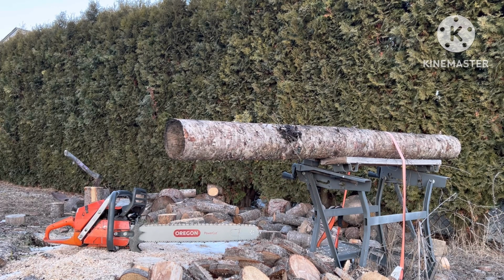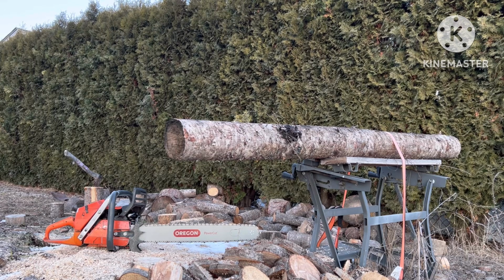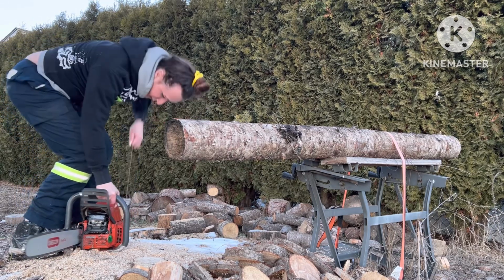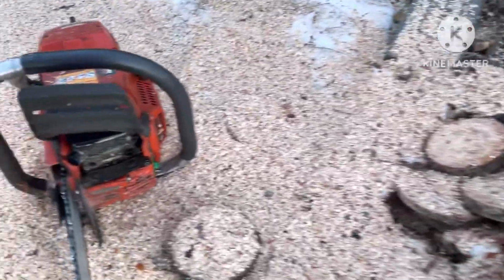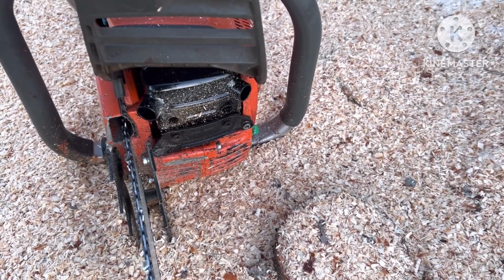Husqvarna 365 Sp with Walkerized Muffler and cutting test.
Trying out my new Walkerized ported muffler on the 365 special. Saw hasn’t had any other work done aside from a muffler Mod. Seems to rip.